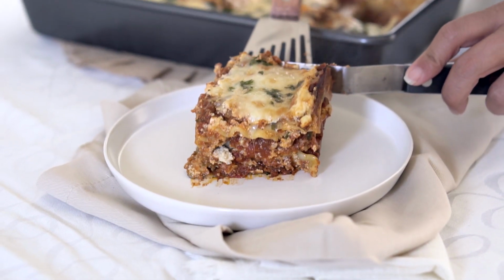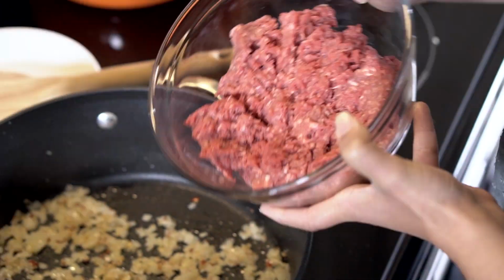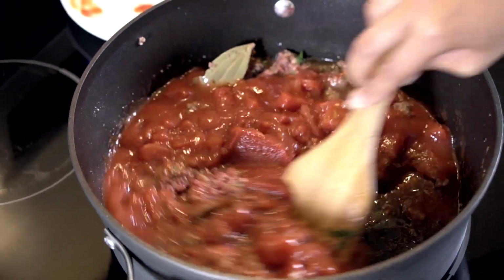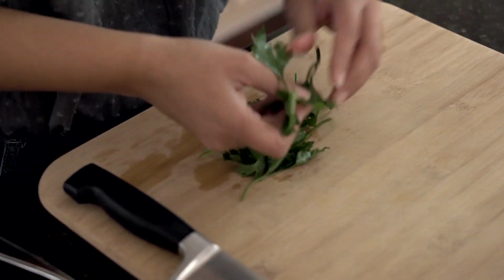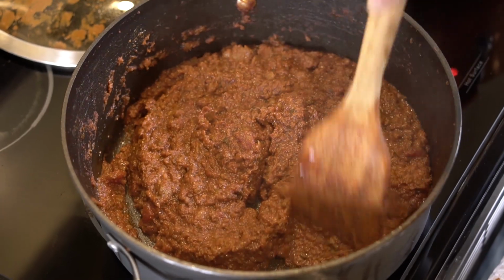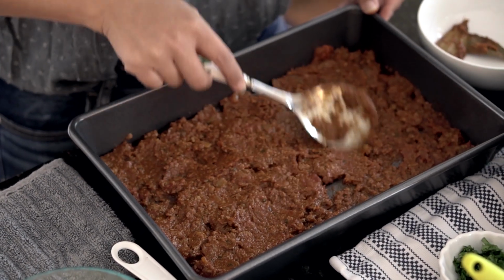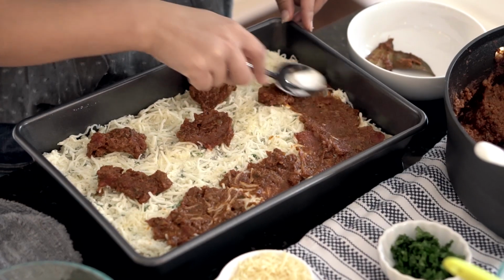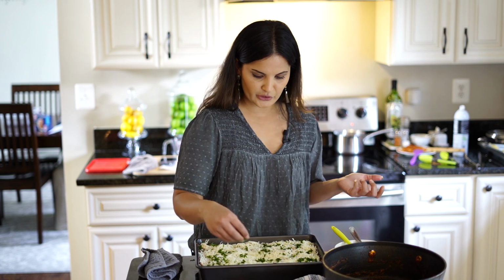How To Make Lasagna | EASY LASAGNA RECIPE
Lasagna is the classic pasta dish. It has a few steps but so worth it. The delicious flavors come from simmered meat sauce, creamy ricotta cheese mixture layered with lasagna noodles. This video shows you all the details and will make it easier for you to make classic Lasagna from scratch. Enjoy!